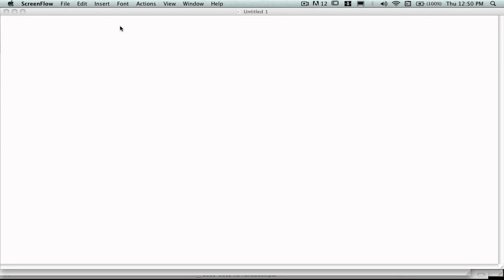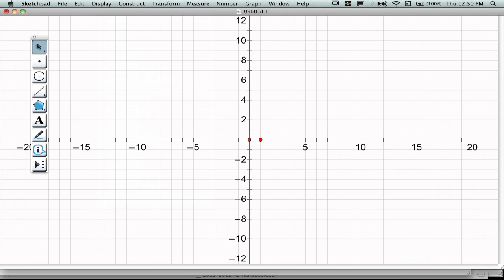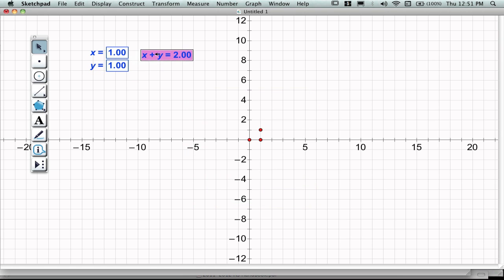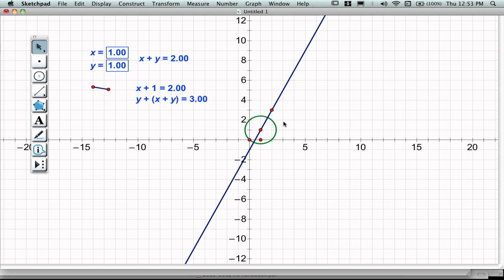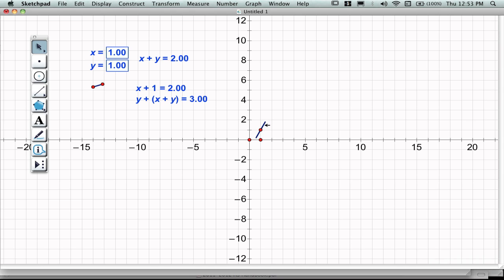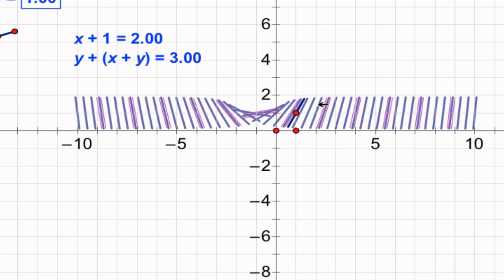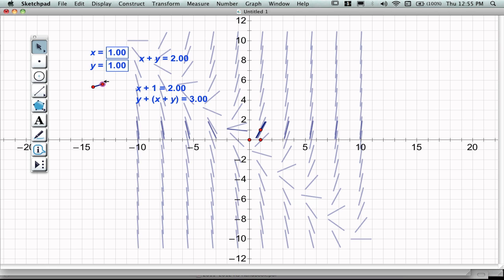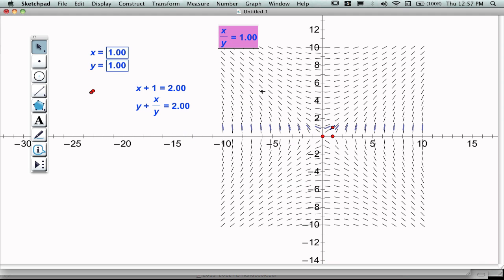Calculus - C6 - Slope Fields in Geometer's Sketchpad v5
Learn how to construct a slope field in GSP 5 using the locus and family of loci functionality.  The differential equation is easy to change and the slope field can be dropped into a word document.